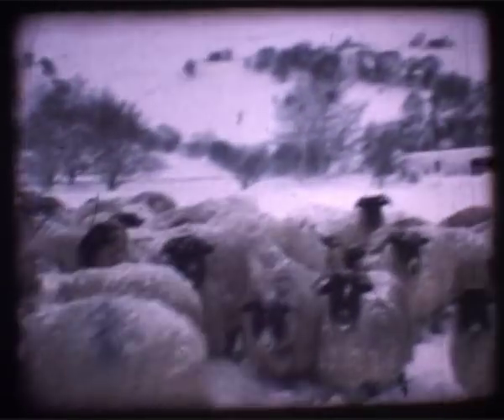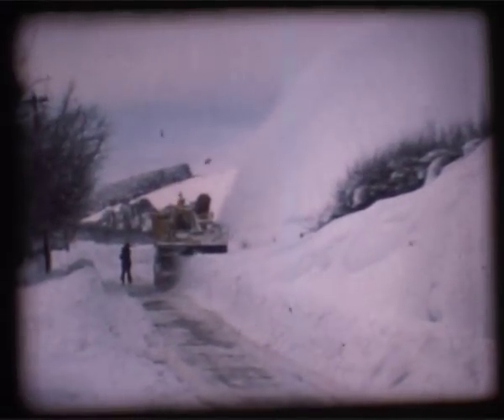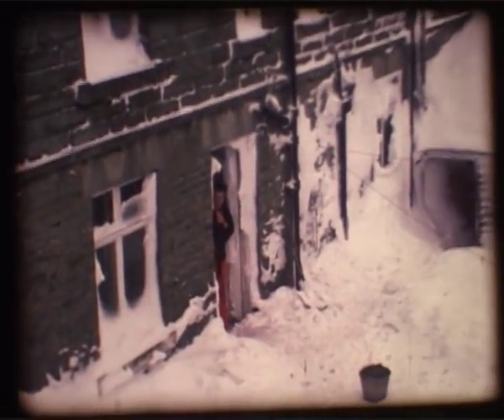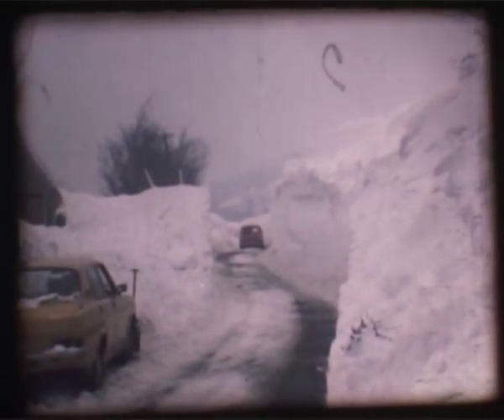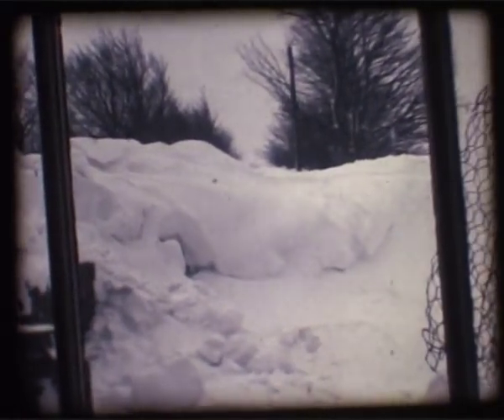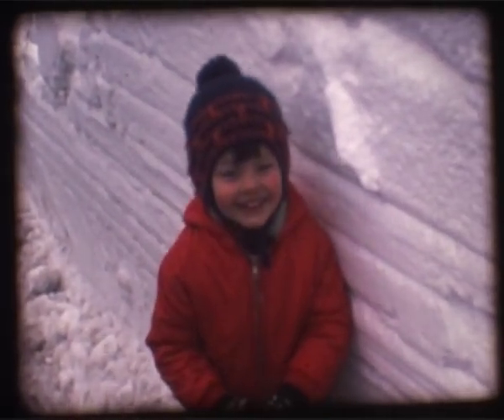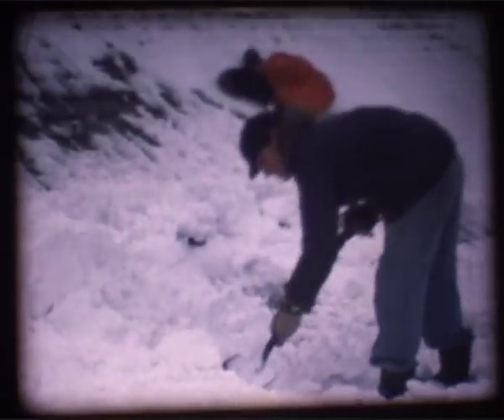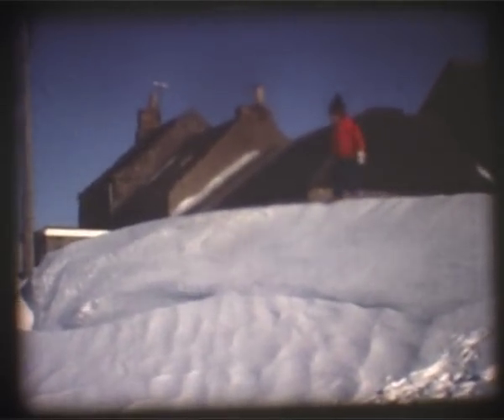Sinderhope - Allenheads Snow Storm 1979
Filmed  and narrated by Robert Philipson
Converted from 8mm film at Allenheads Contemporary Arts